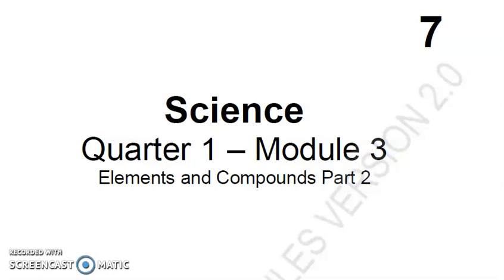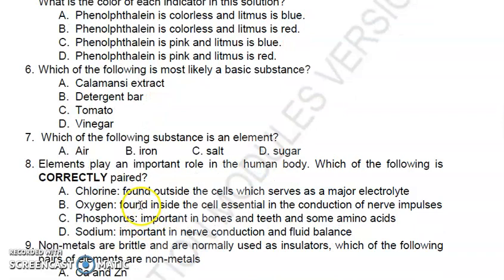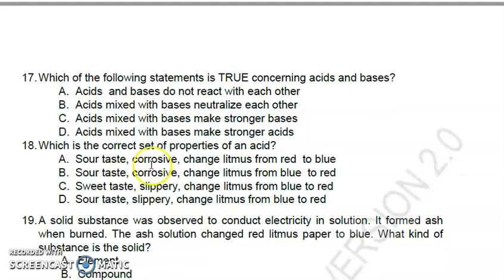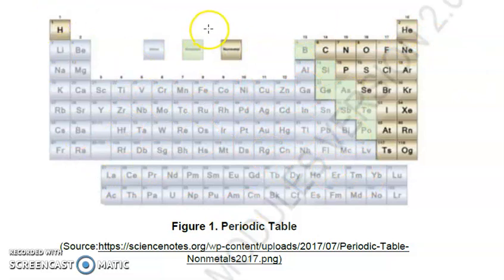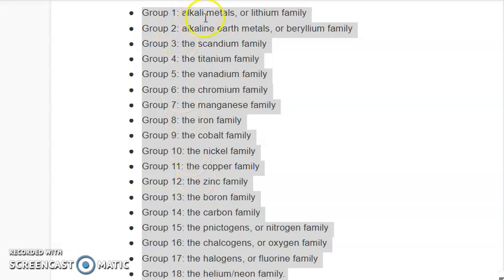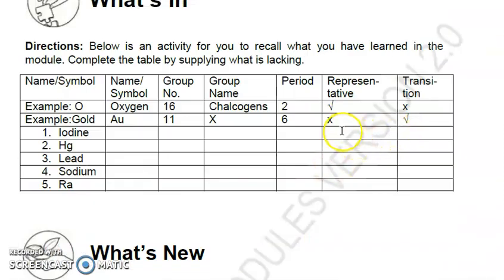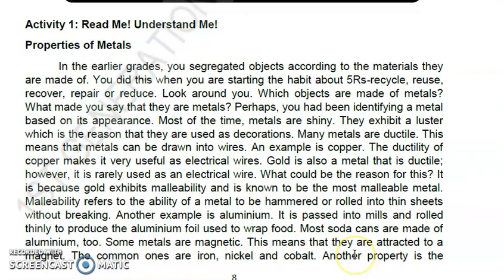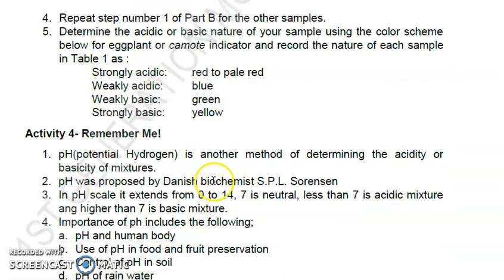SCIENCE 7 MODULE 3 ELEMENTS AND COMPOUNDS PART 2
This supplementary module comes from the Division of Cebu Province. The uploader does not own the module.
This video was made to cater the different learning styles of our Grade 7 learners. The concepts laid by our uploader are suited for Grade 7 learners only and should not be discussed in deep in this video to avoid confusions on their part since we are having a spiraling of all the topic here in K-to-12 curriculum.
No hate just love.